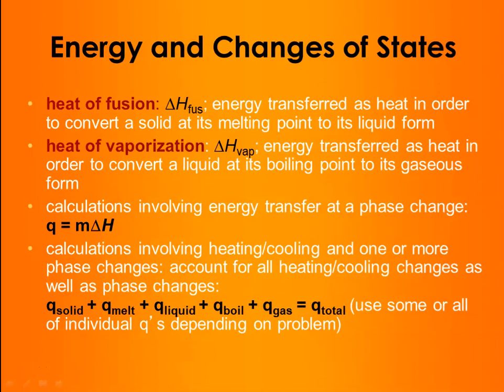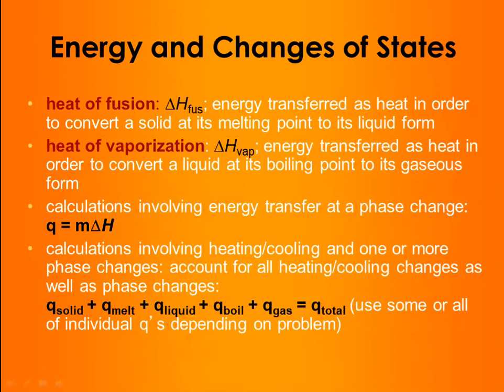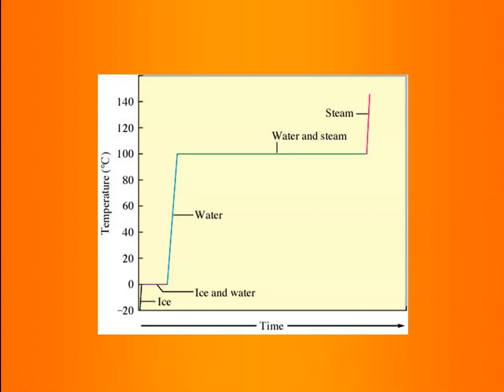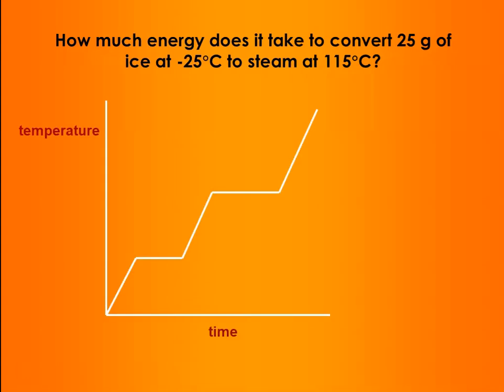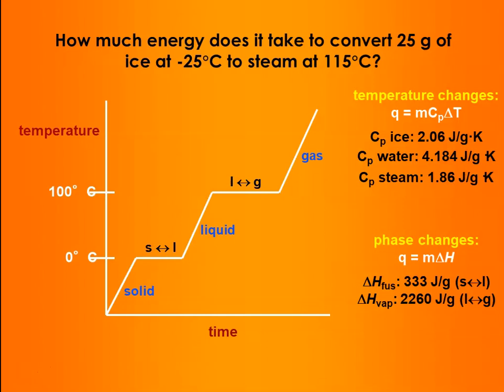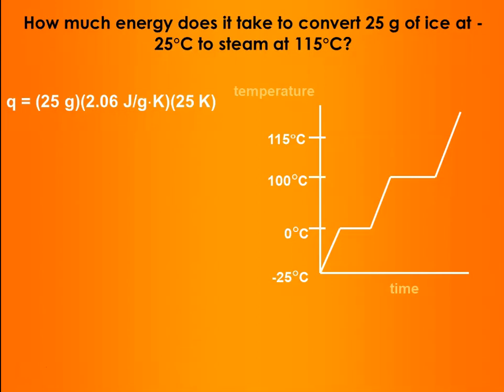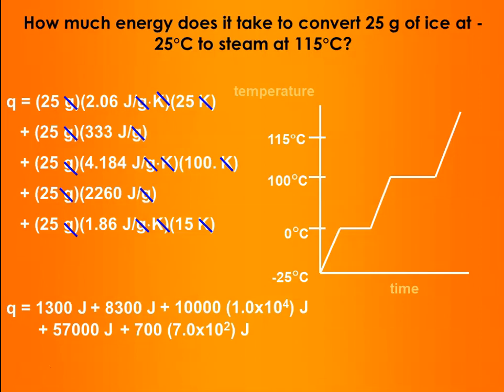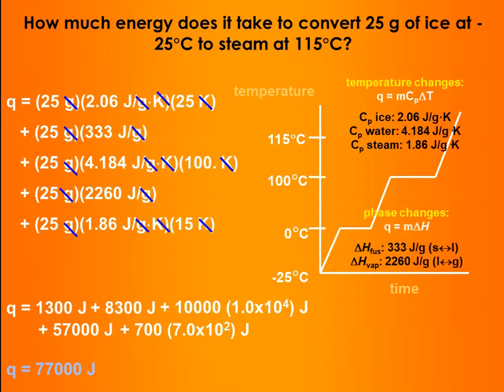Unit 3 Part 1 Energy of Chemical & Physical Changes #2: Energy Terminology & Review Part 2